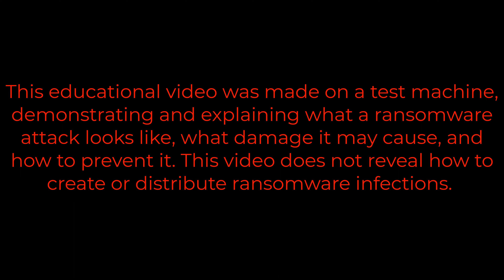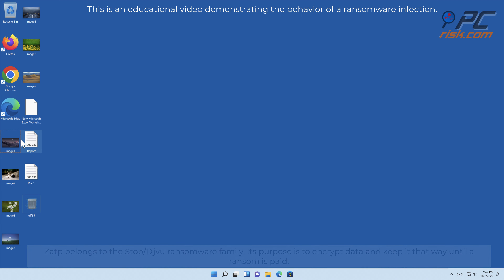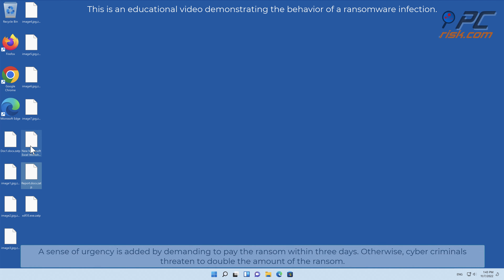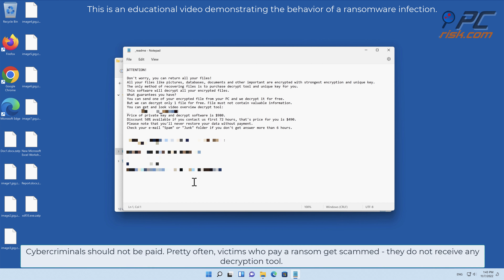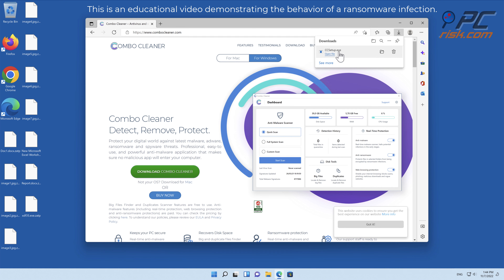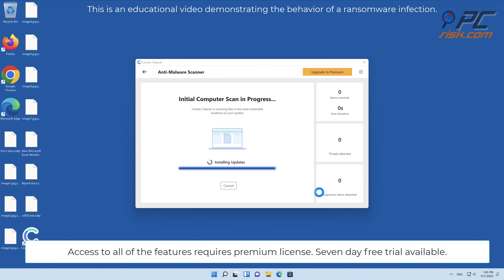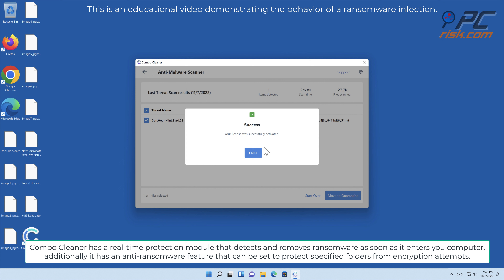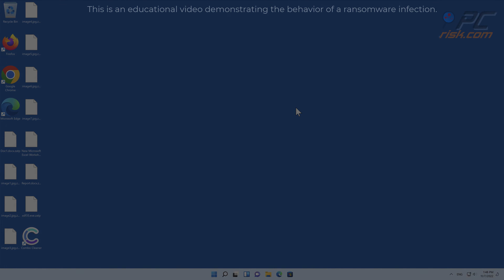Zatp ransomware (.zatp virus). Removal instructions.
Video showing what to do in a case of Zatp ransomware.